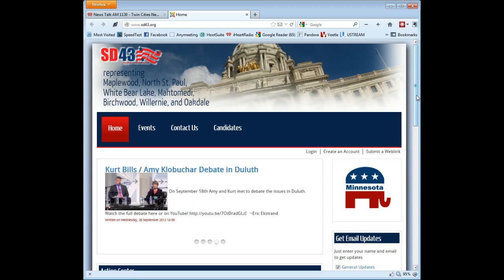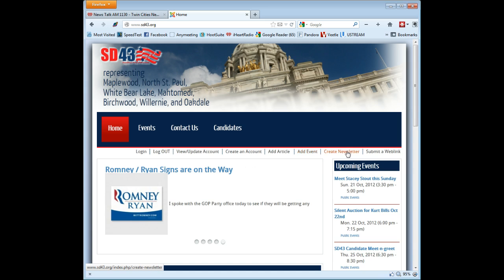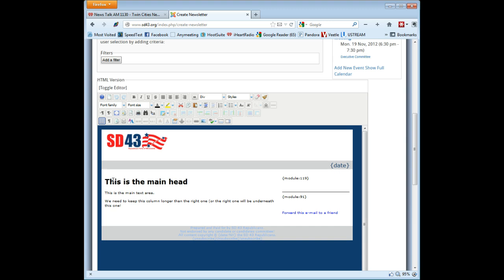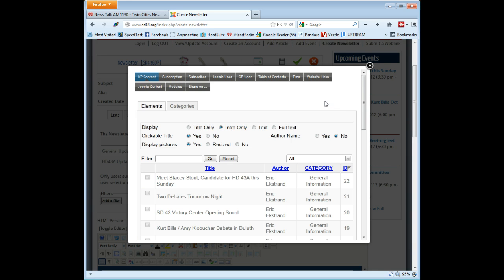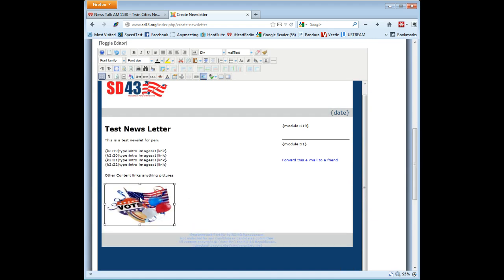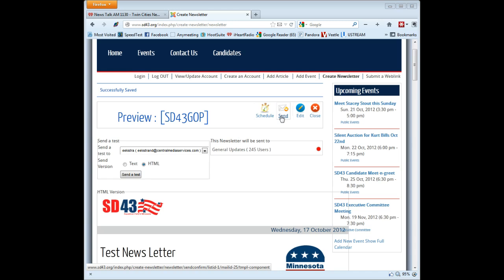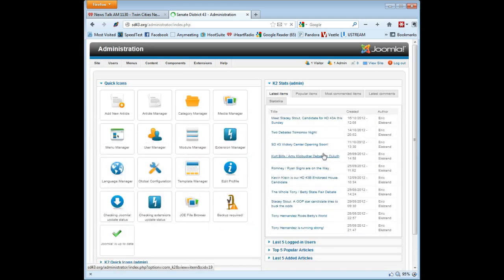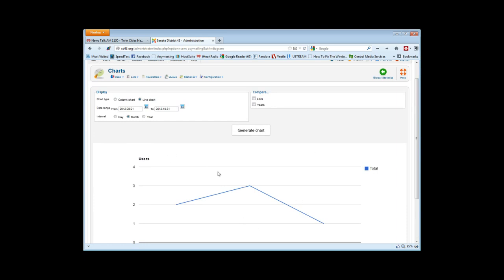AcyMailing Joomla Module Walkthrough